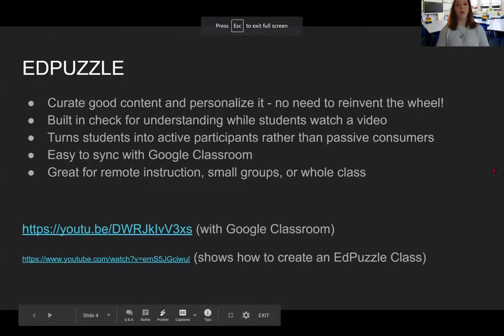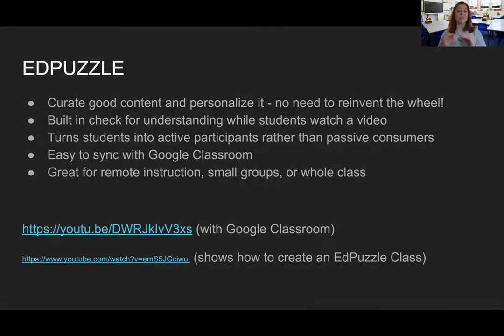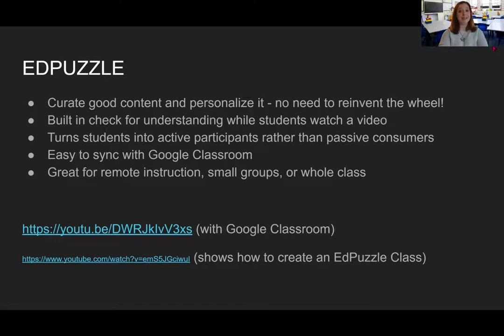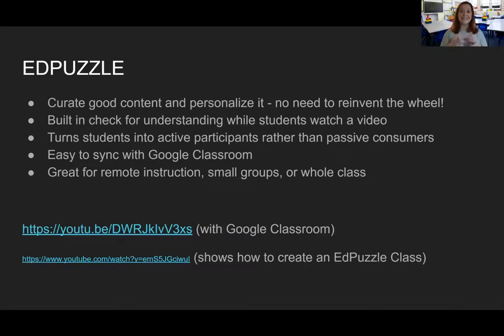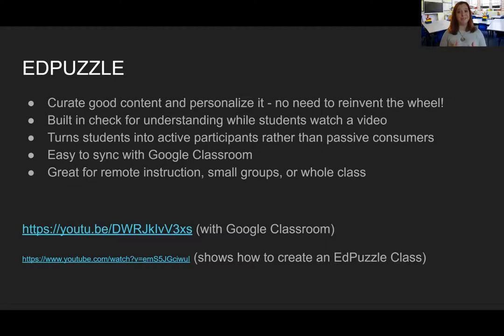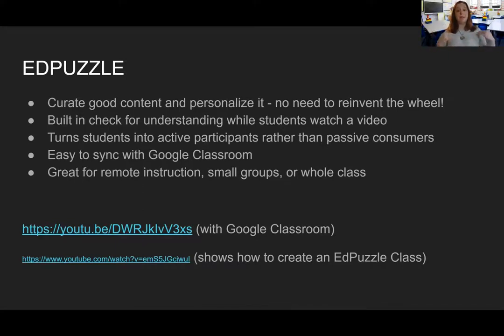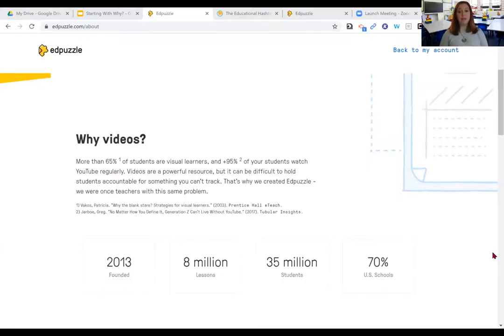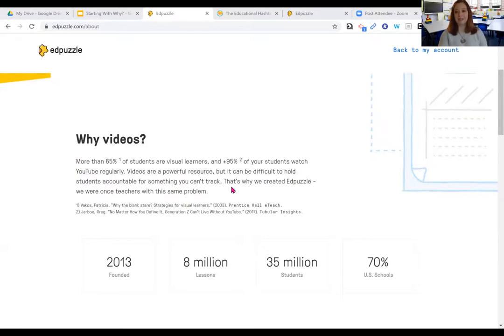Why Use EdPuzzle?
This is the third installment of "Starting With Why? Using EdTech With a Purpose." This video talks about why teachers should use EdPuzzle to curate and personalize already existing video content to teach students remotely or in person using high quality videos from the internet.